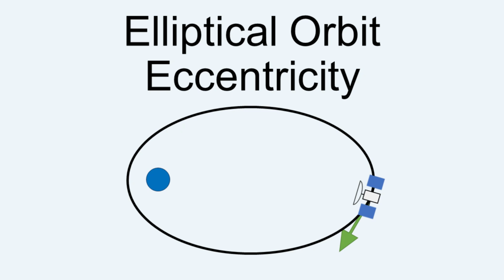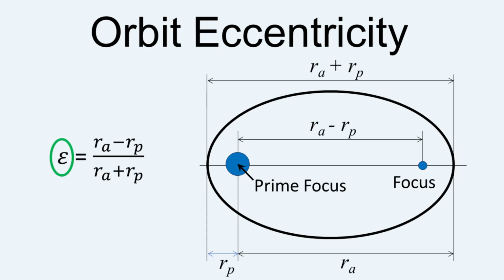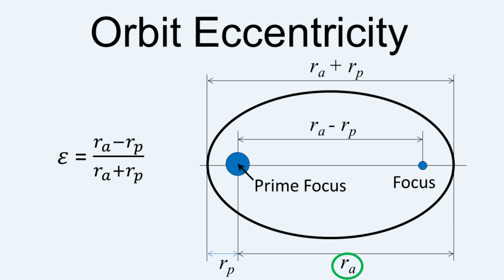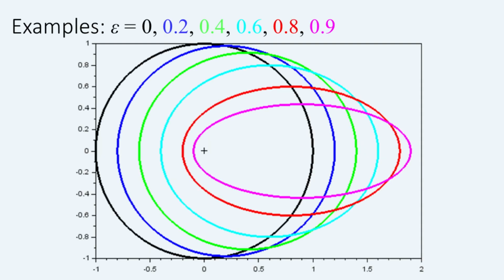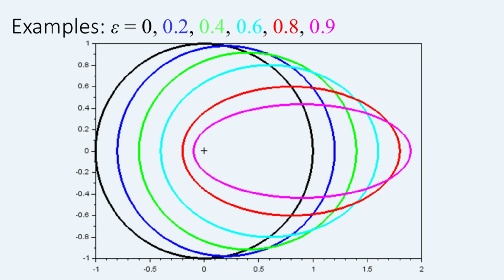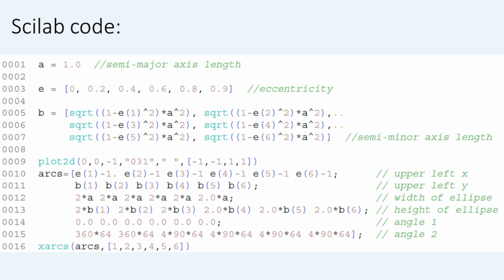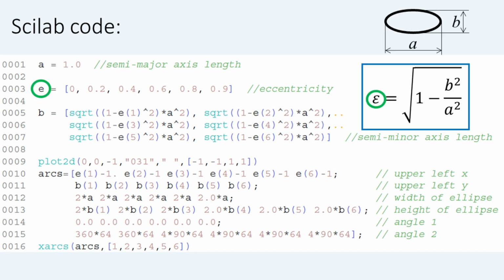Eccentricity of Eliptical Orbit, Scilab calculation and plot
The eccentricity of an elliptical orbit is a measure of the amount by which the orbit deviates from a circular orbit. It is found by dividing the distance between the focal points of the ellipse by the length of the major axis.

Ra is the radius at apogee. It is the farthest distance of the orbit to the center of mass of the system, which is the prime focus of the ellipse.

Rp is the radius at periapsis the closest distance of the orbit to the prime focus of the ellipse.

Here are 6 examples of elliptical orbits for 6 different eccentricities. Note that all orbits are calculated for the same orbital period. Practically it means that the length of the major axis is the same for all the plotted ellipses.

The calculation is made in freeware software Scilab. Here is the simple source code.
Eccentricity e or epsilon, semi-major axis a and semi-minor axis b are linked via formula in blue rectangle.

Scilab code
a = 1.0 //semi-major axis length
e = [0, 0.2, 0.4, 0.6, 0.8, 0.9] //eccentricity
b = [sqrt((1-e(1)^2)*a^2), sqrt((1-e(2)^2)*a^2),..
sqrt((1-e(3)^2)*a^2), sqrt((1-e(4)^2)*a^2),..
sqrt((1-e(5)^2)*a^2), sqrt((1-e(6)^2)*a^2)] //semi-minor axis length

plot2d(0,0,-1,"031"," ",[-1,-1,1,1])
arcs=[e(1)-1. e(2)-1 e(3)-1 e(4)-1 e(5)-1 e(6)-1; // upper left x
b(1) b(2) b(3) b(4) b(5) b(6); // upper left y
2*a 2*a 2*a 2*a 2*a 2.0*a; // width of ellipse
2*b(1) 2*b(2) 2*b(3) 2.0*b(4) 2.0*b(5) 2.0*b(6); // height of ellipse
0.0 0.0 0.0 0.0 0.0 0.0; // angle 1
360*64 360*64 4*90*64 4*90*64 4*90*64 4*90*64]; // angle 2
xarcs(arcs,[1,2,3,4,5,6])